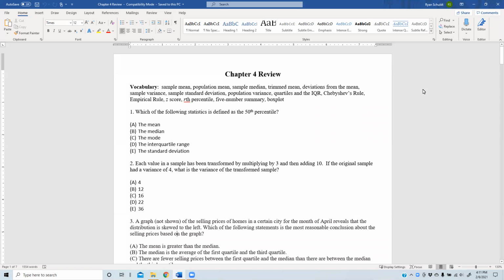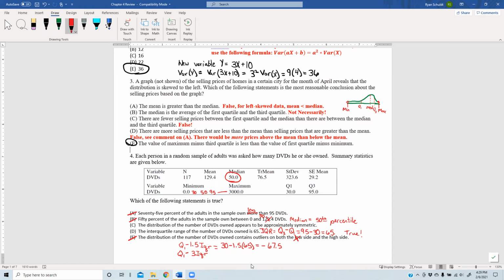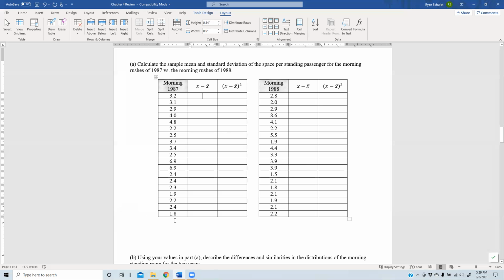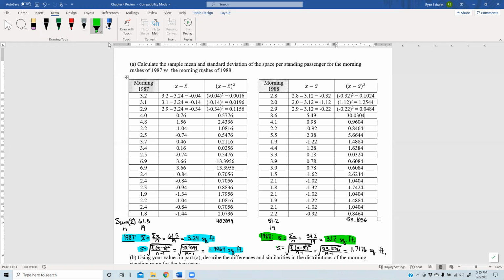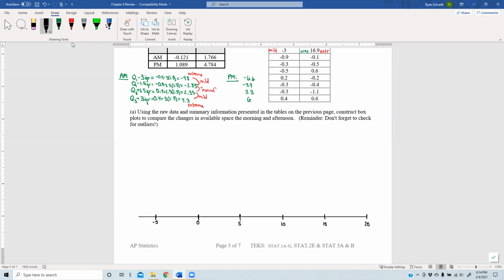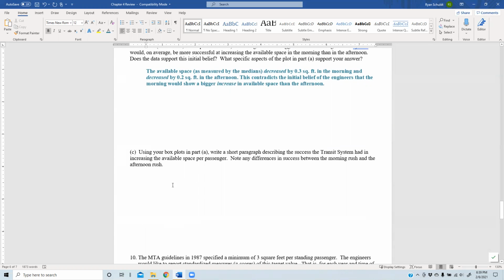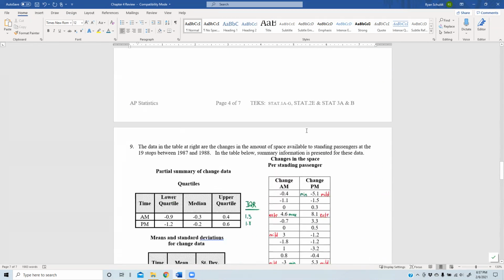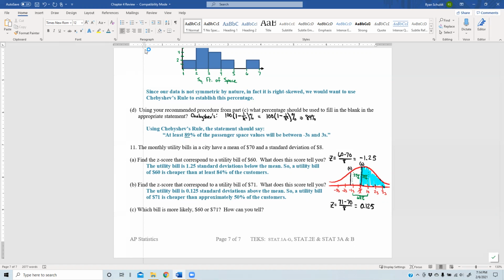Chapter 4 Review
In this video, we cover the Chapter 4 Review in its entirety. This involves topics such as calculating the sample mean and standard deviation, constructing box plots, and an introduction to z-scores.